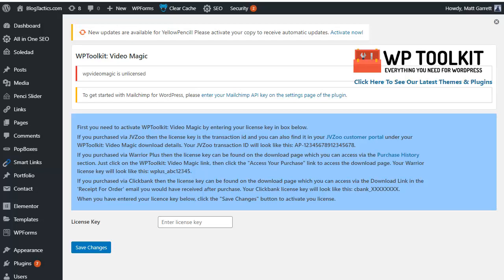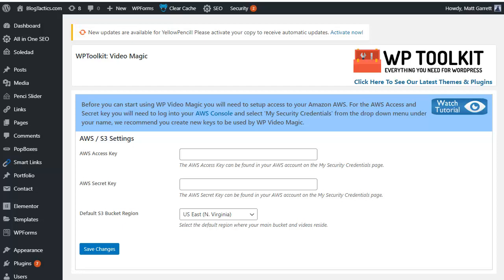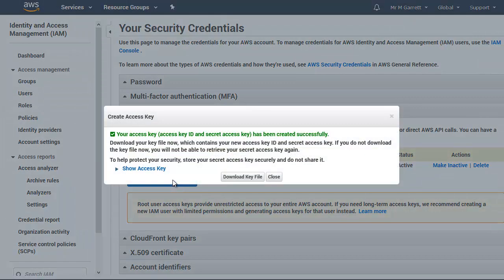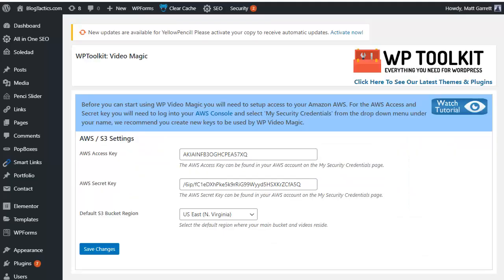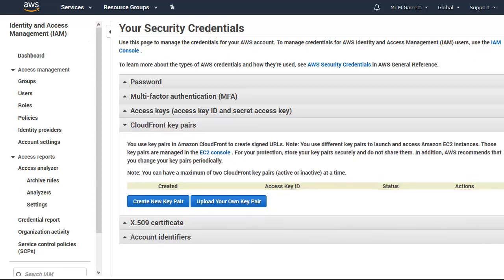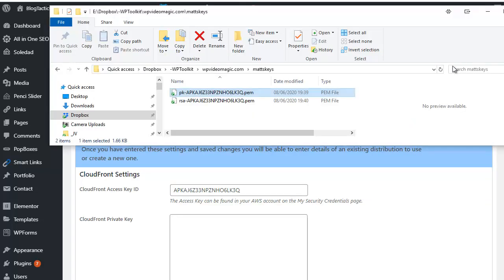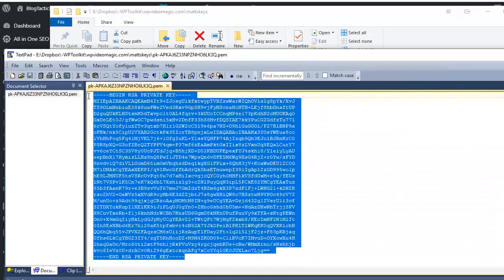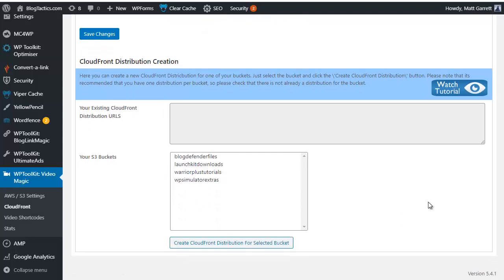WP Video Magic Tutorial - Activation & Setup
Tutorial for WP Video Magic From WPToolkit.com